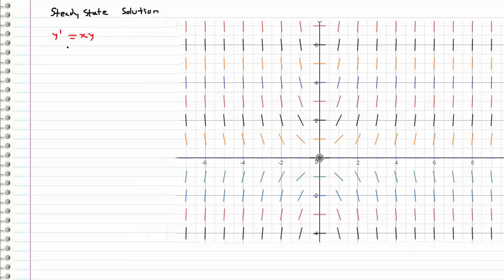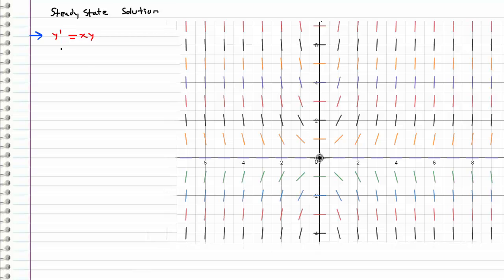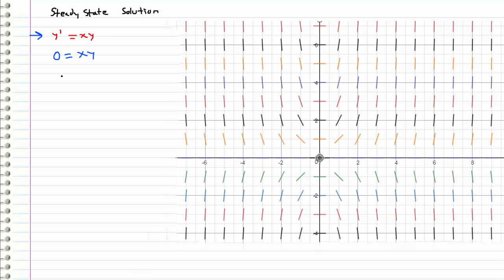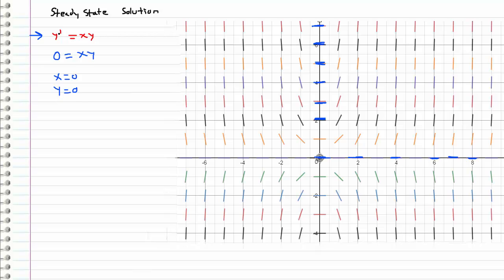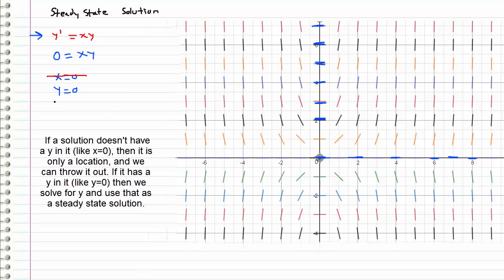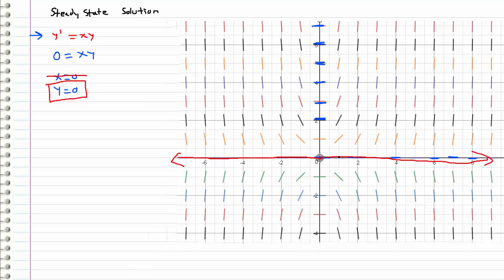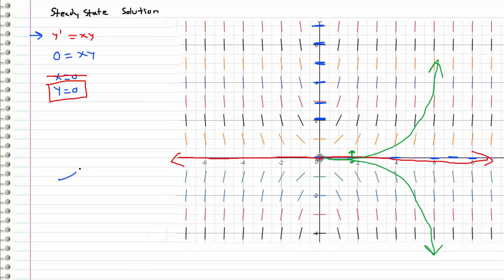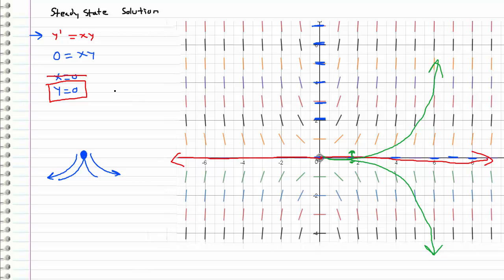Differential Equations - 4 - EXAMPLE - Steady State solution and Stability (y'=xy)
Finding the steady state solution to y'=xy, and then determining the stability of the solution using a Slope Field